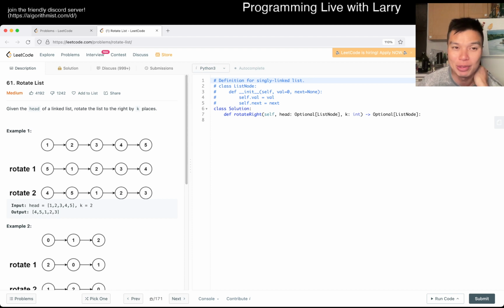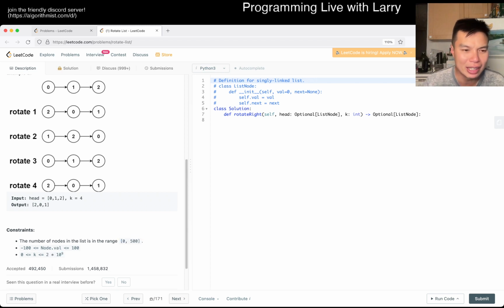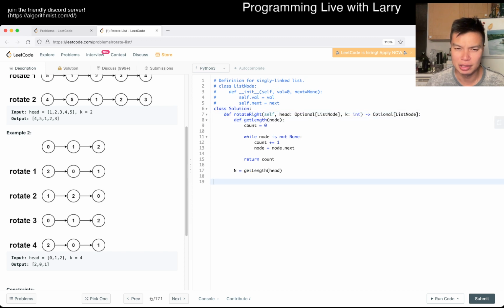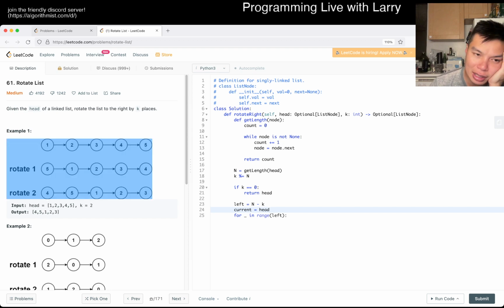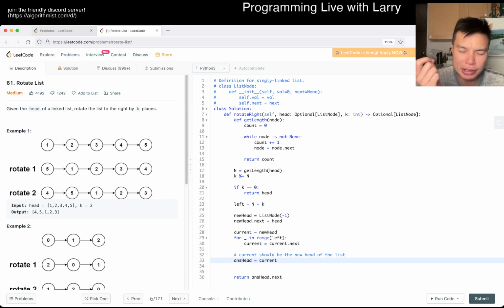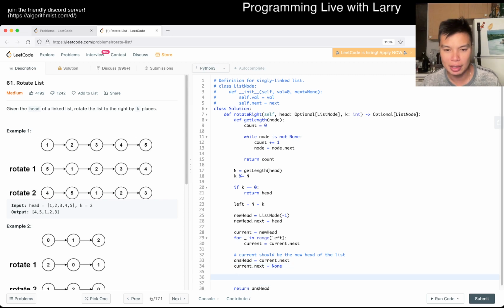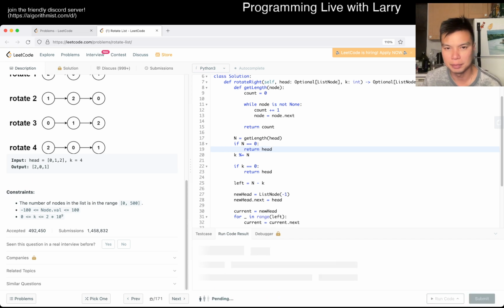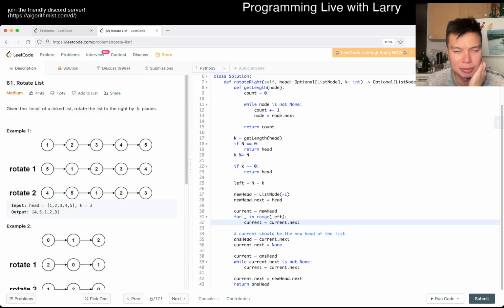Daily Leetcode #710: Mar 11, 2022 - 61. Rotate List